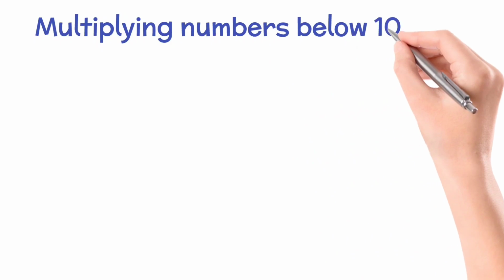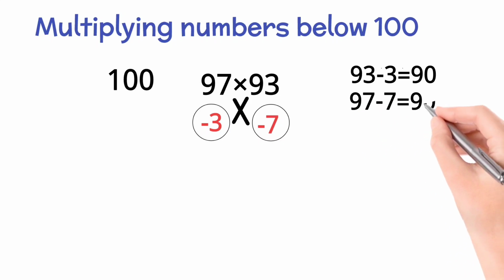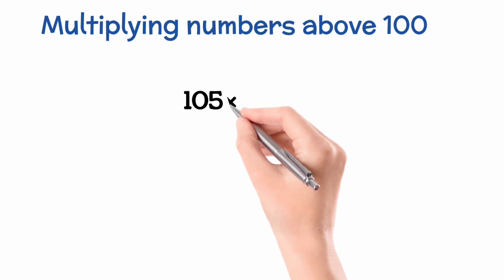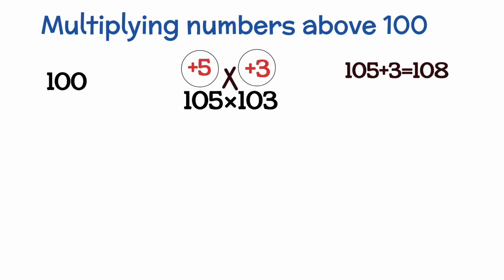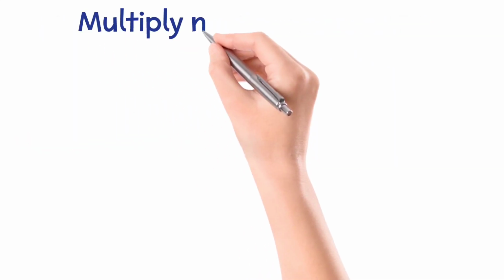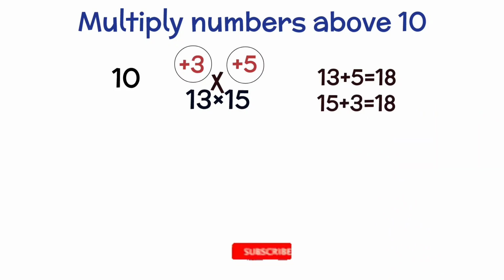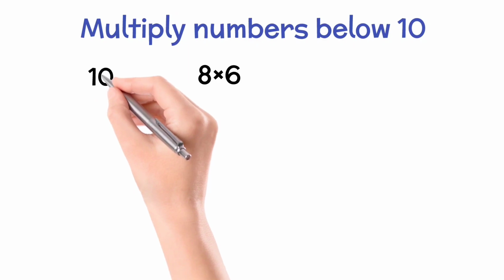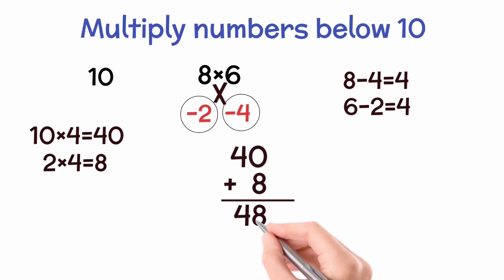Mastering Multiplication Tricks for Numbers above and below 100 and 10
In this quick math tricks video,learn how to easily multiply numbers with reference to 10 and 100.This simple technique will help you speed up your mental math calculations and save time on multiplication problems.Watch the complete step by step process and see how you can apply this trick to various numbers.Improve your math skills and impress your friends with this handy multiplication hack!